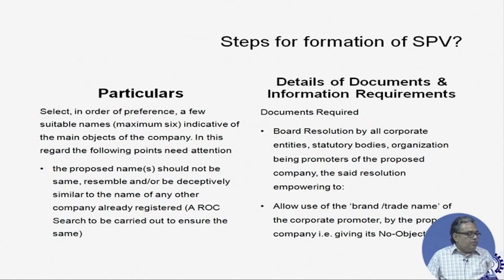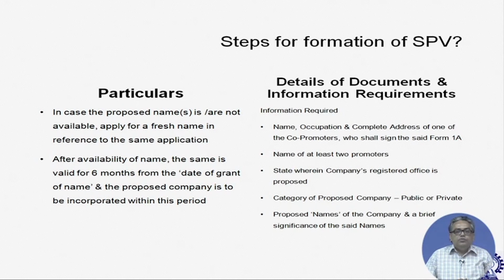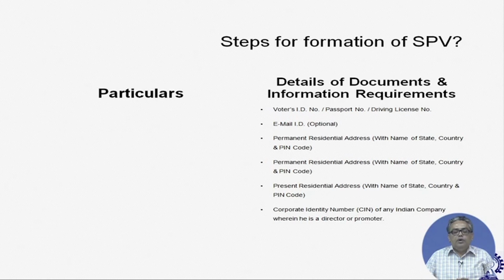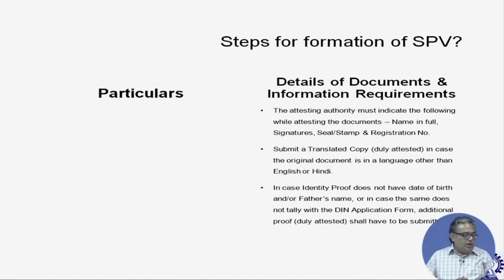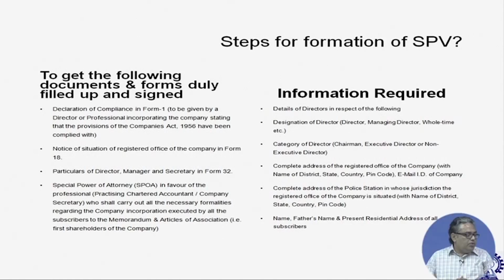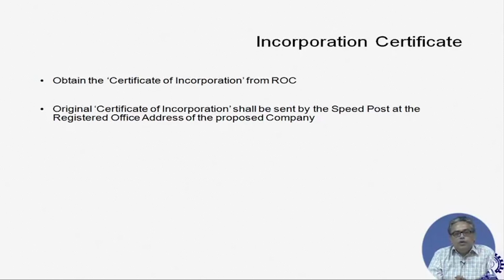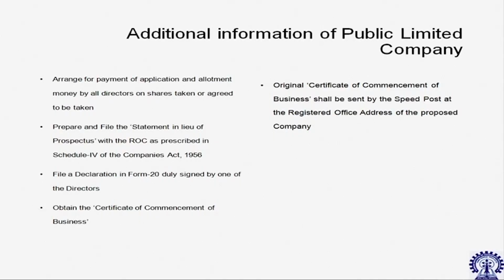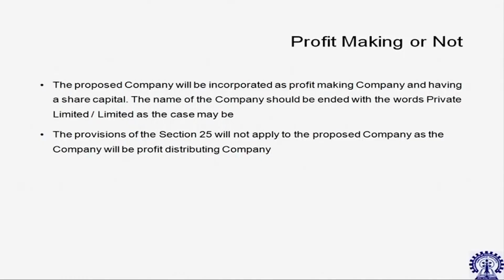Formation of SPV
Subject : Skills
Course Name : Technology Transfer through Joint Venture